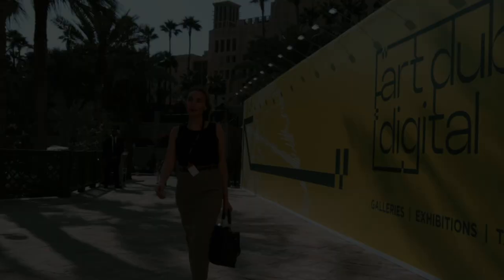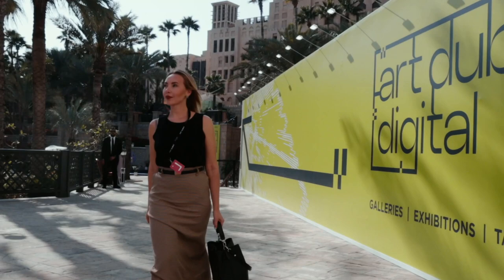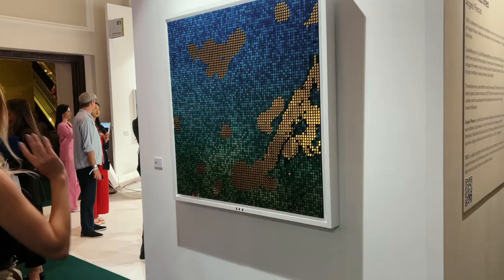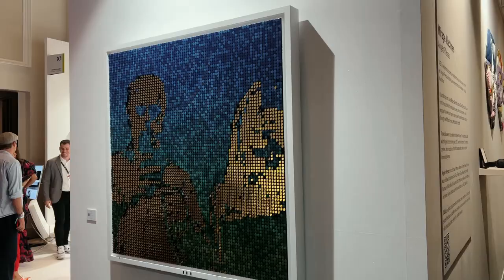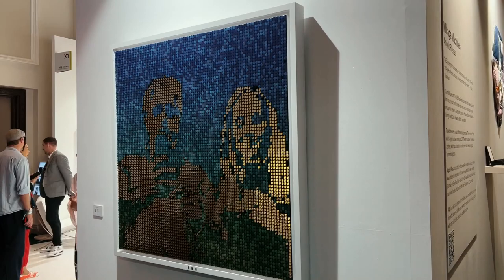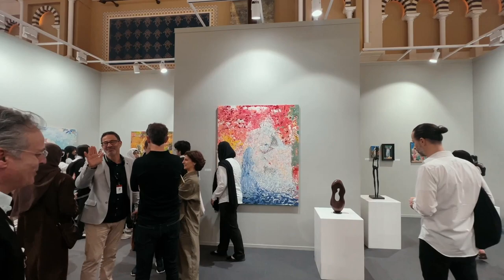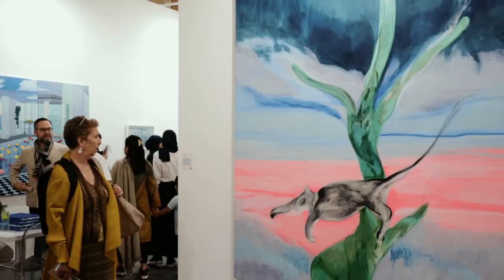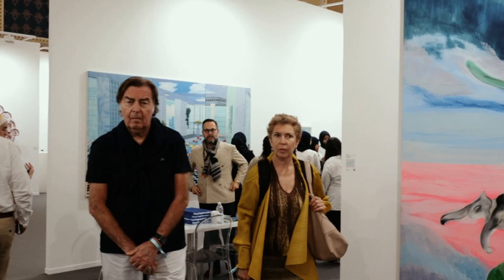Hunting for Expensive Art Masterpieces in Dubai| VLOG 16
In this episode, I am taking you with me to VIP preview of Art Dubai 2024 exhibition. If you are living here, it is yearly event not to miss.